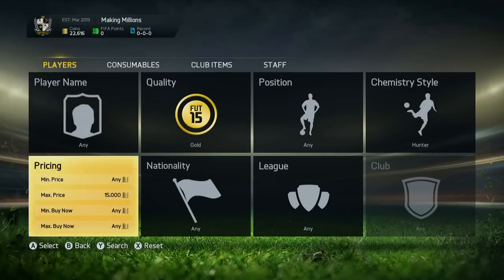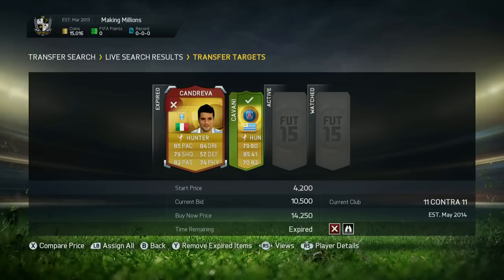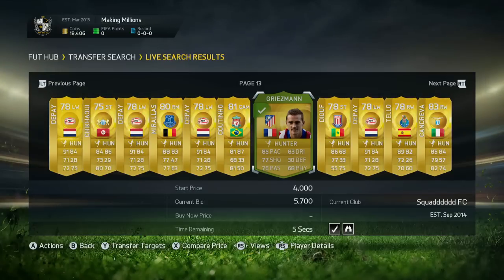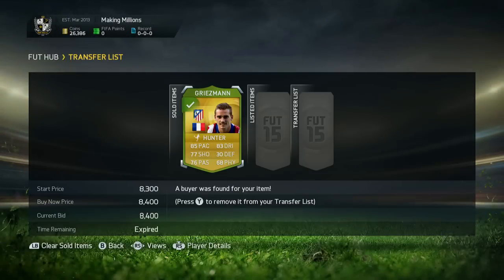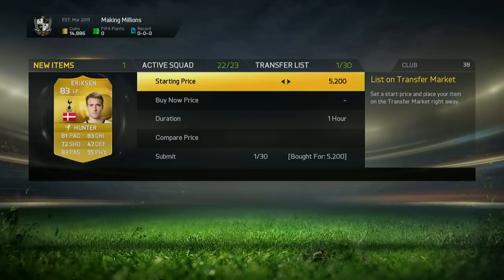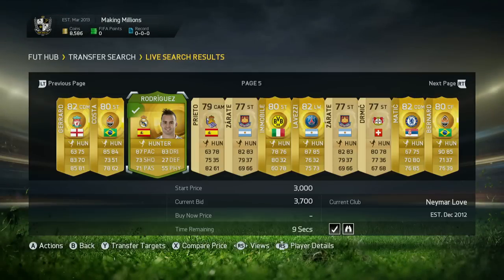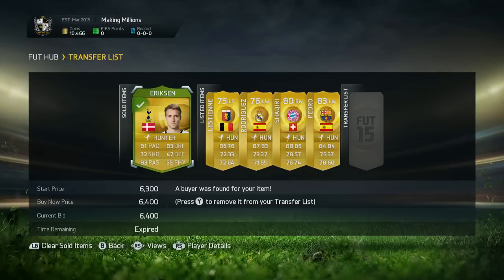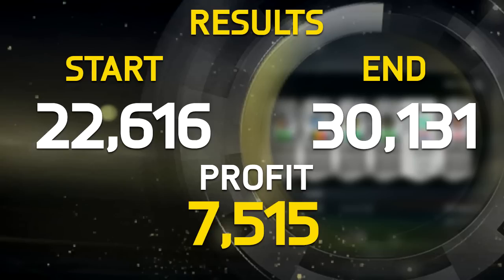FIFA 15 | MAKING MILLIONS - SOLID PROFITS! | Episode #4 - (Ultimate Team Trading Series)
What Trading Method should I try next?! Leave a like?! :D
Automated, instant coins + tax covered!
Use "Toby10" for a Discount at Checkout!

MORE LINKS!

VIDEO DESCRIPTION:

Welcome to Making Millions; the Trading Series where I reveal all of my tips, tricks and secrets to help you guys make some coins and trade on FIFA 15 Ultimate Team. I'm going to be showing you some of my best methods to make HUGE profits.

I an playing on XBOX ONE
Squad Builders
Trading Tips
Gameplay
Pink Slips